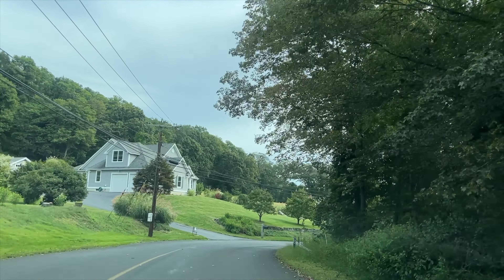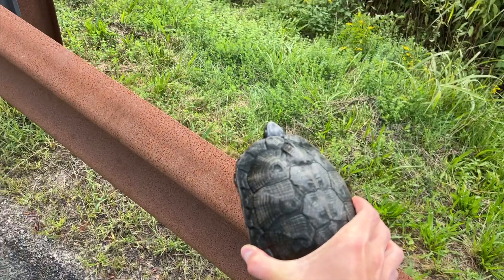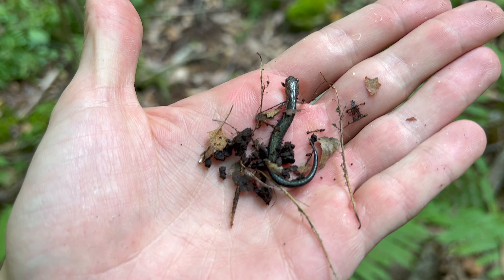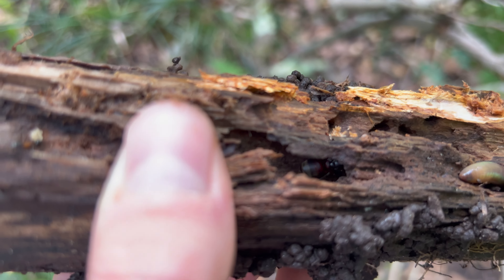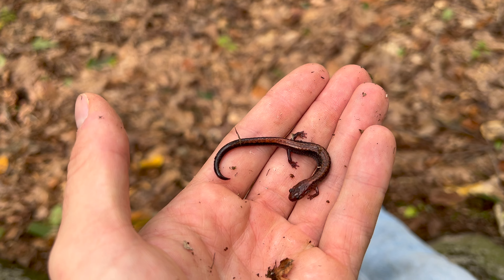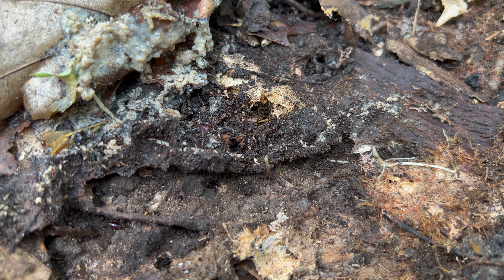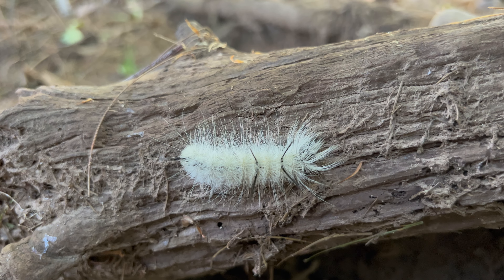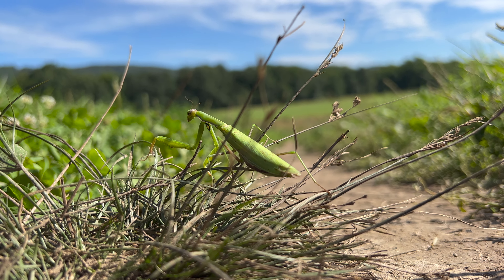Queen Ants, Salamanders and Other Critters I Found This Weekend